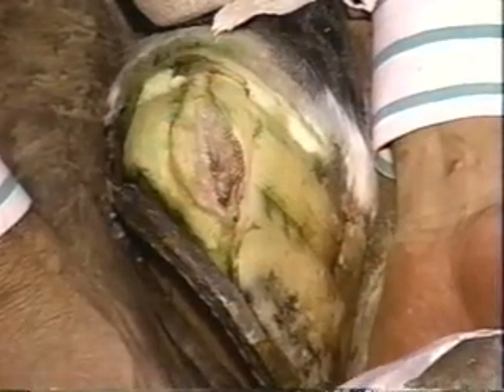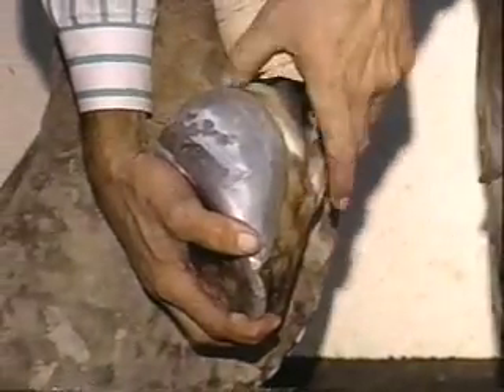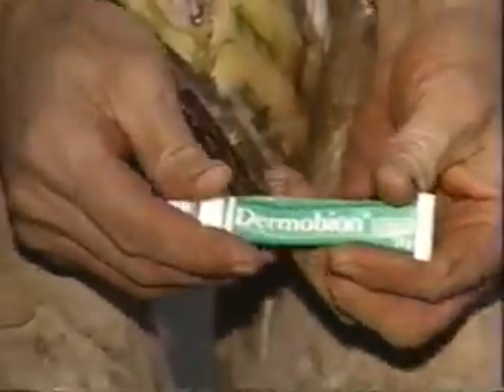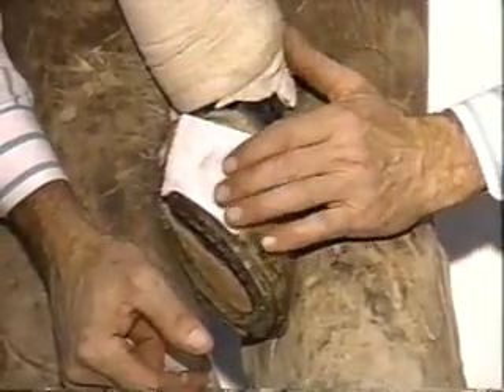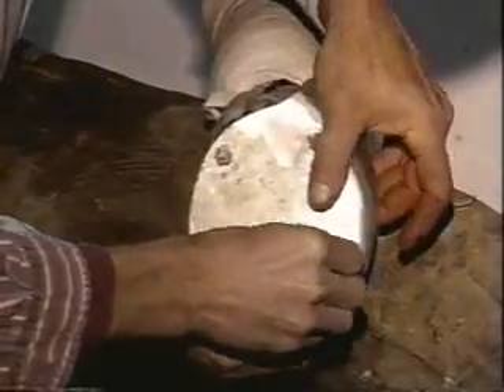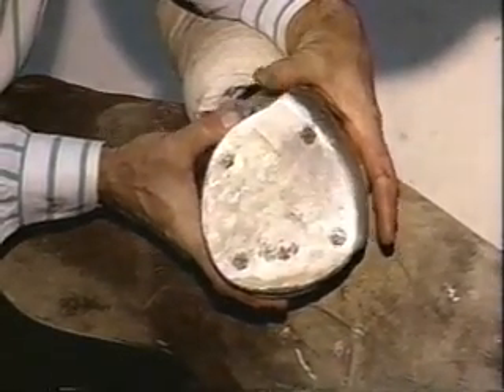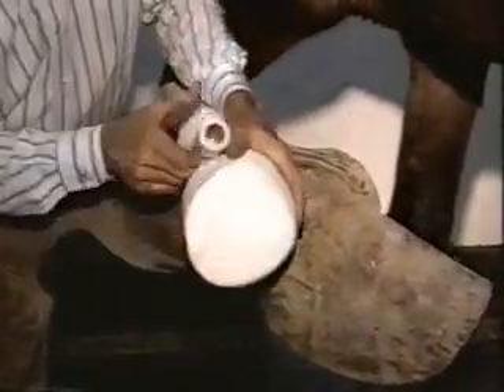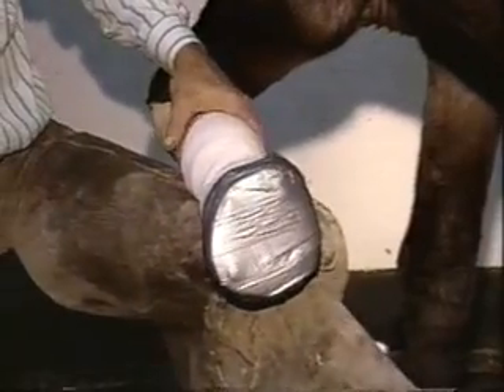Dr. Redden - ACS Post-Surgical Hospital Plate Application (1987)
This video by Dr. Redden demonstrates the application of Advance Cushion Support with a post-surgical hospital plate for wall lacerations.
In 1987, Dr. Redden made a series of instructional videos for the purpose of continuing education at International Equine Podiatry Center in Versailles, KY.  Although dated, these videos are uploaded for their educational and historical importance.  NANRIC is Your Source for Equine Podiatry Products & Knowledge.  for more information.